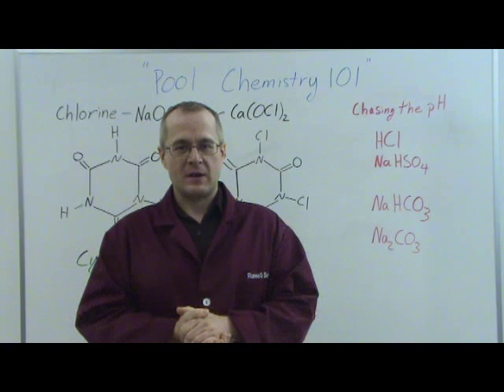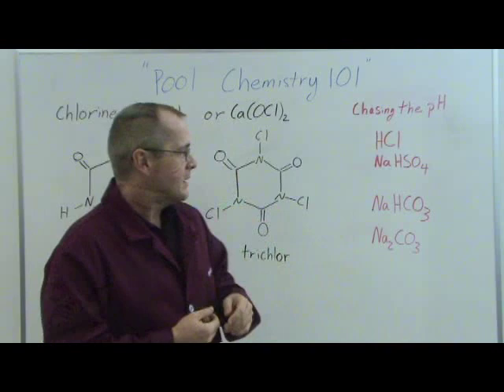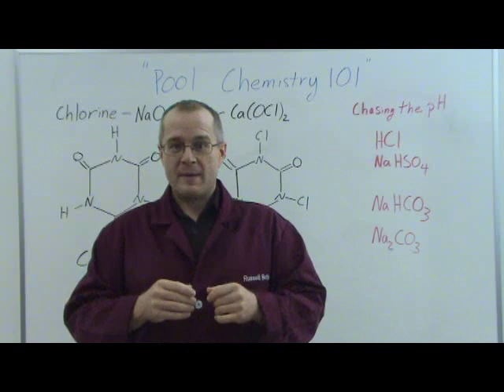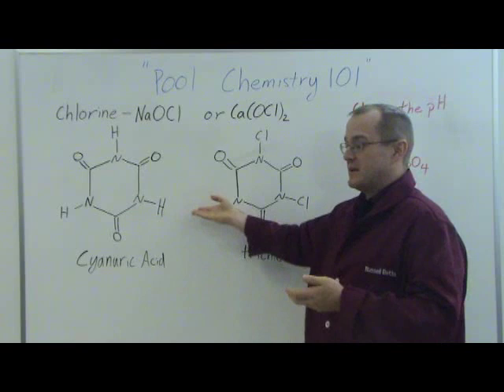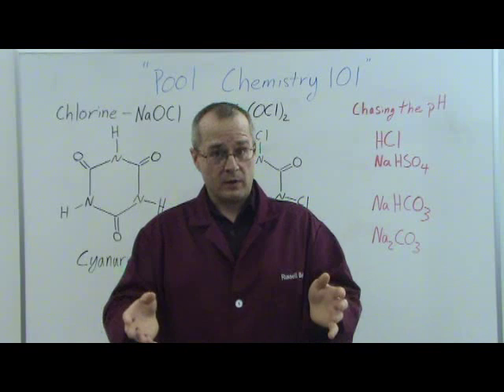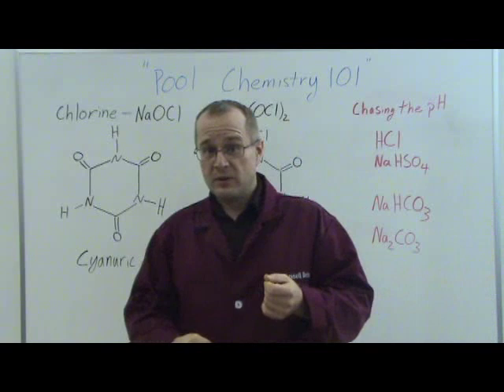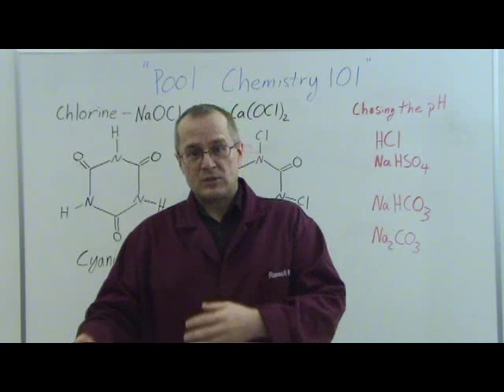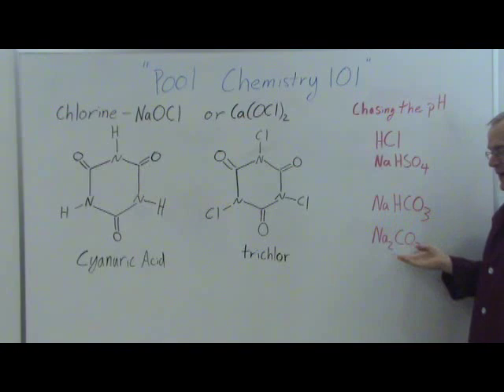Swimming Pool Chemistry 101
Dr. Russell Betts, (Ph.D. Organic Chemistry) discusses the chemicals in your swimming pools.